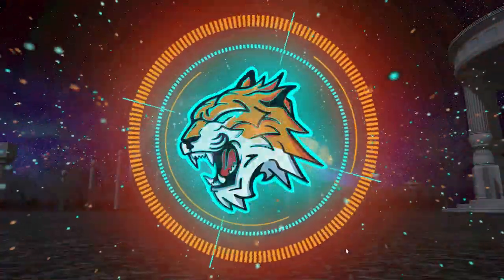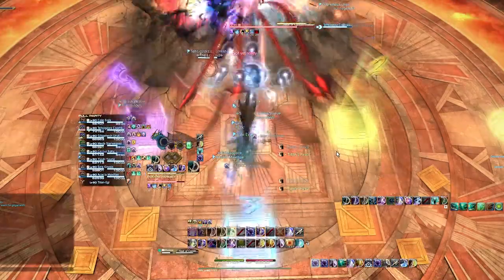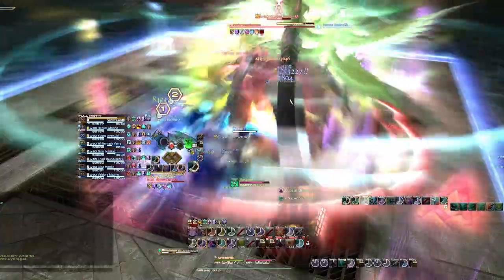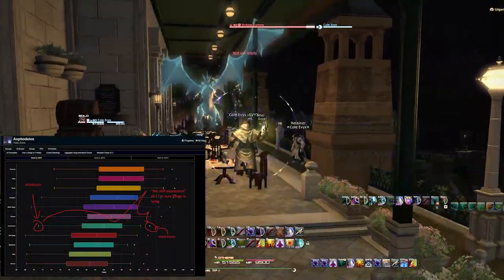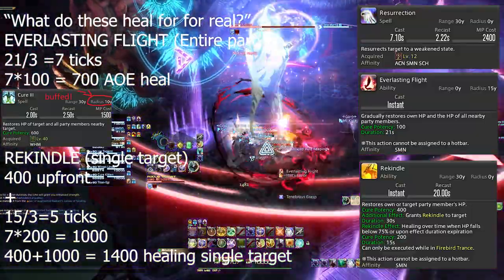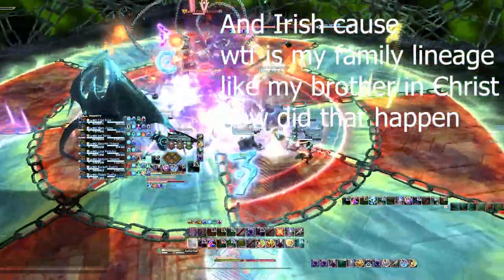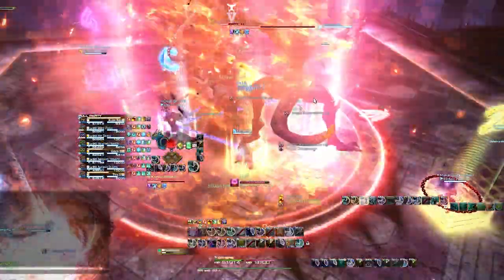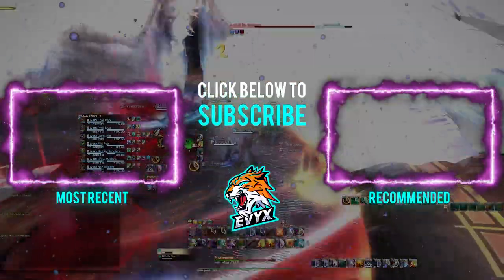7 Reasons to Play SUMMONER! Come At my Bahamut Bro!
The king of DPS. Summoner has been my DPS for nearly a decade of Final Fantasy XIV and that hasn't changed in Endwalker! It's a powerhouse that offers everything and anything you could want in a DPS. Battle revive in combat res, tons of healing, mobility to be flexible, self sustain and shields to endure through heavy mechanics, excellent lore, fantastic damage. Summoner is everything I want in a DPS. It's VERY effective.

Timestamps:
0:00 7 Reasons to play Summoner
0:13 Elevator pitch on why you should play summoner
1:09 New Style of Gameplay!
3:21 Summoning! Gameplay ALWAYS changes!
4:54 Build variety! Spell speed summoner IS a thing!
6:05 Utility KING! Summoners CAN heal!
7:59 Mobility BEASTMODE!
8:41 Summoner optimization and efficient well oiled machine
9:00 Different tools for different situations
10:12 Summoner is Aesthetic AF Bro